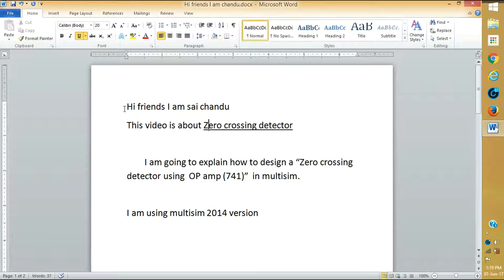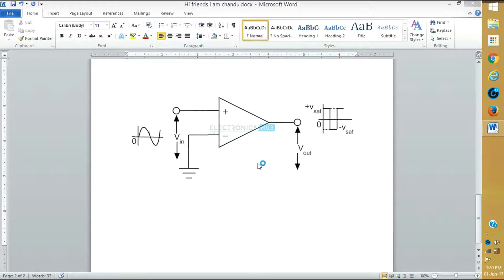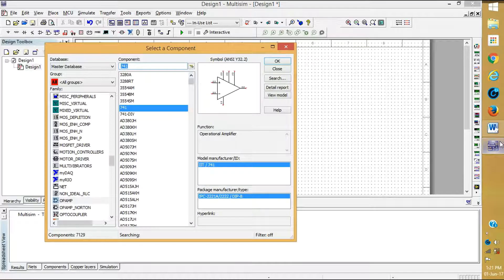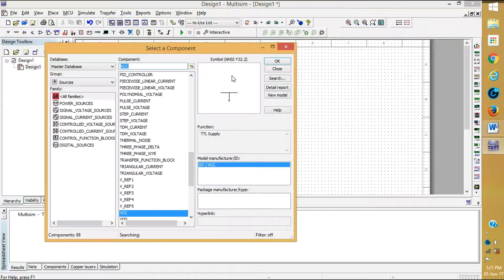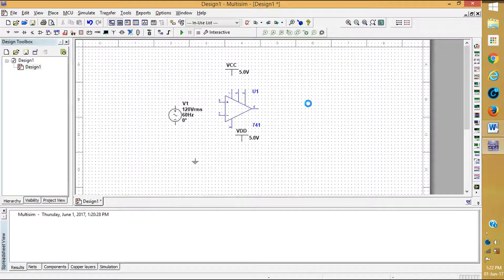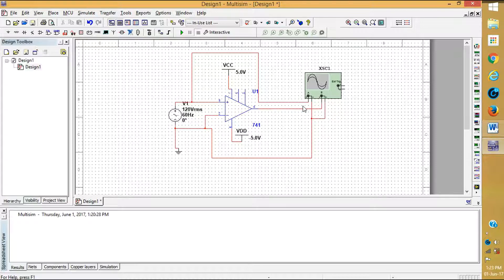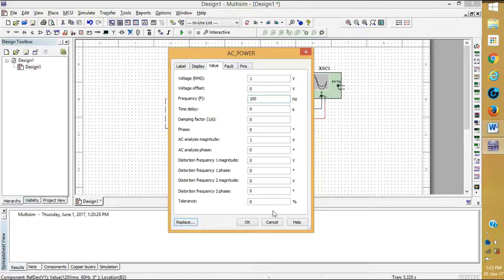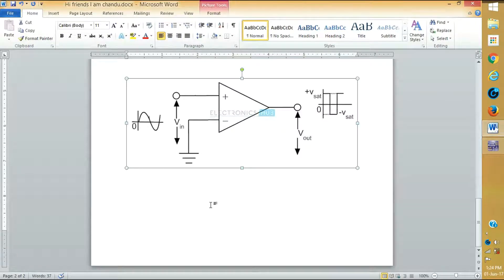Zero crossing detector ( op amp)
A zero crossing detector is a one type of voltage comparator, used to detect a sine waveform transition from positive and negative, that coincides when the i/p crosses the zero voltage condition.